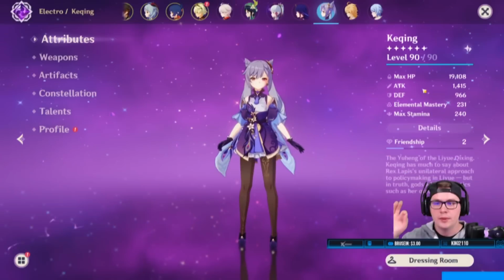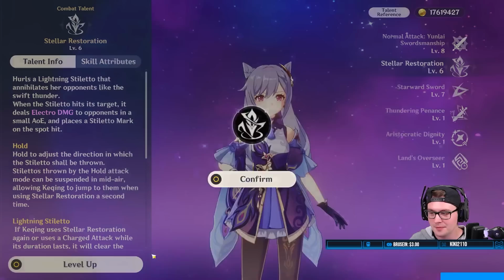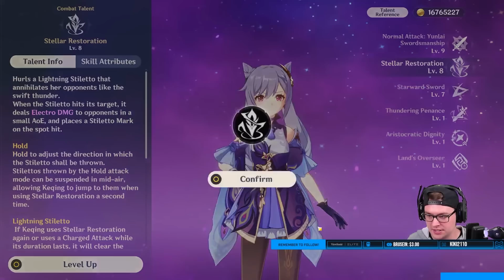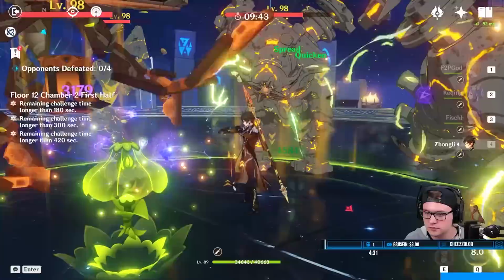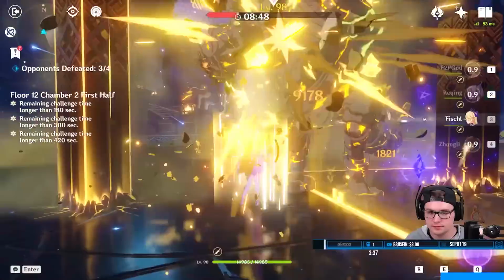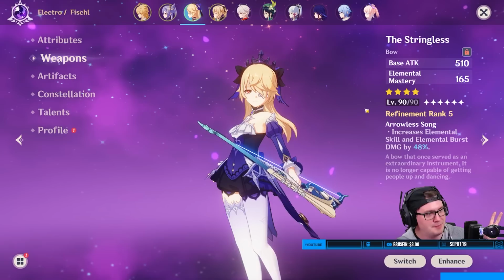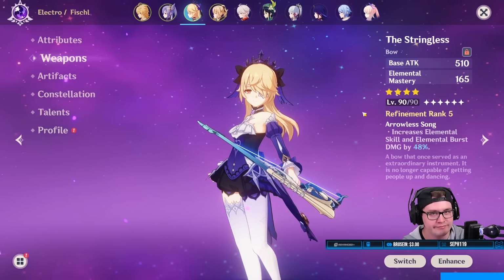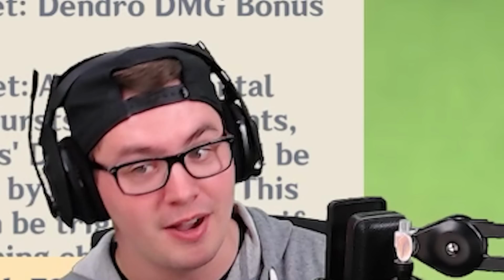I'm SHOCKED How Strong Keqing Is Now (BUILD HER!)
My Keqing isn't even optimized... and she is already super powerful! I think she is extremely fun to play now with dendro. I cannot wait to get more upgrades and take her to the next level!